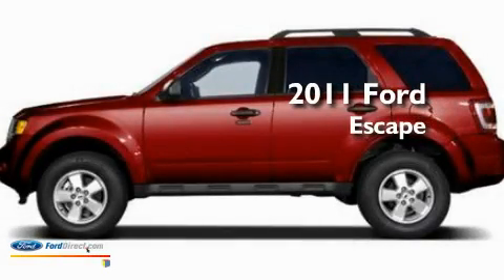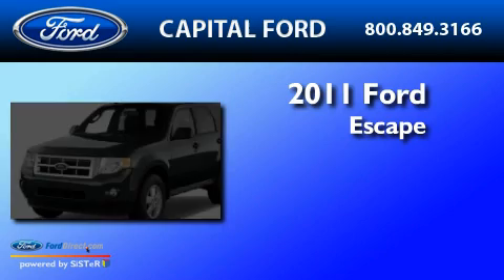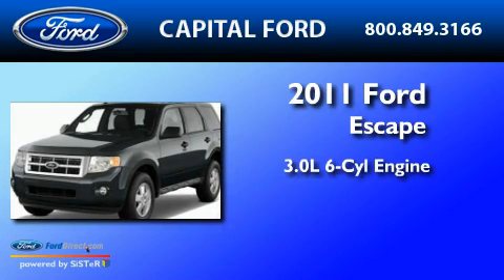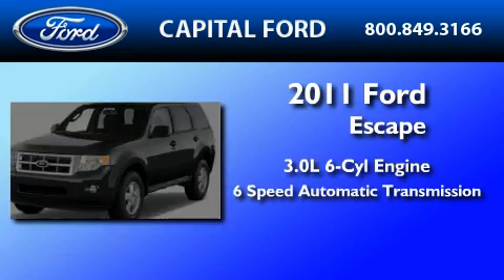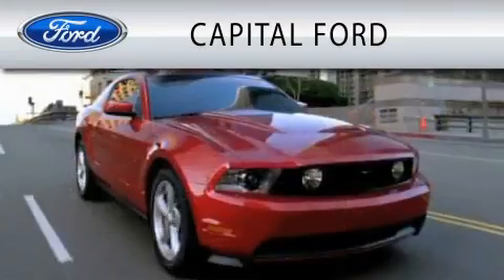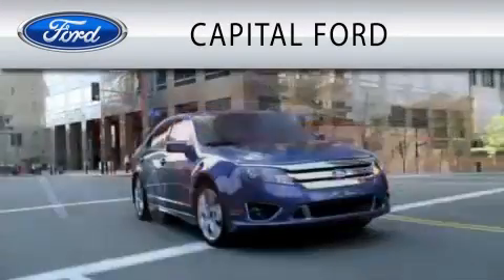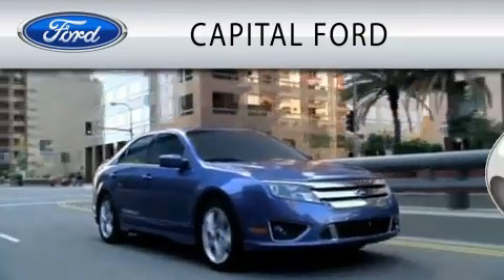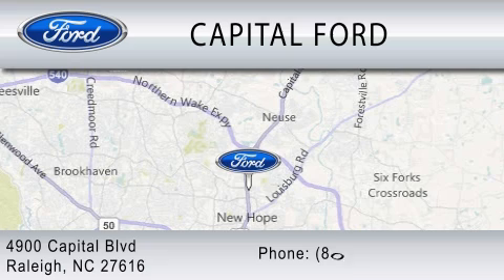2011 FORD ESCAPE Raleigh NC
Year : 2011

 Make : FORD

 Model : ESCAPE

 Engine : 3.0L V6

 Trans . : AUTO 6SPD

 Interior : CAMEL

 4900 Capital Blvd.

 2011 FORD ESCAPE Raleigh NC